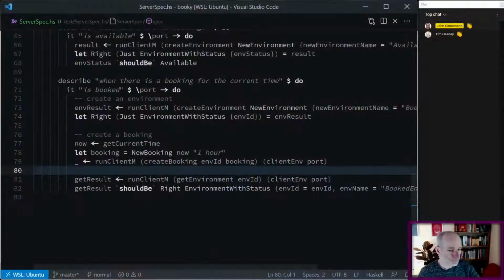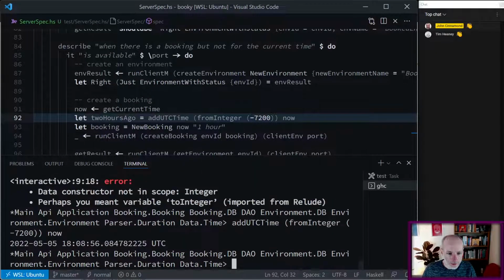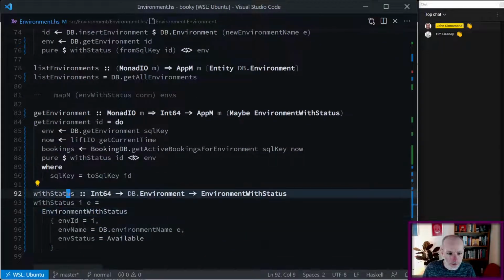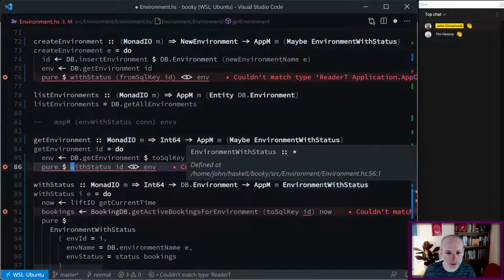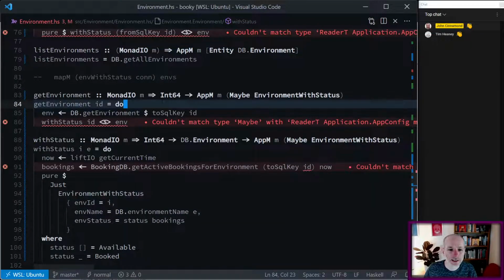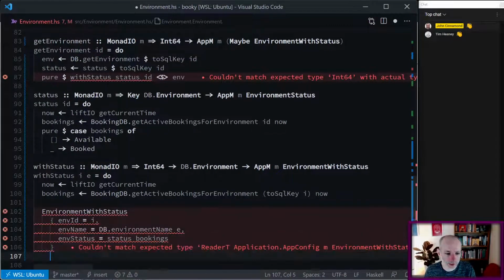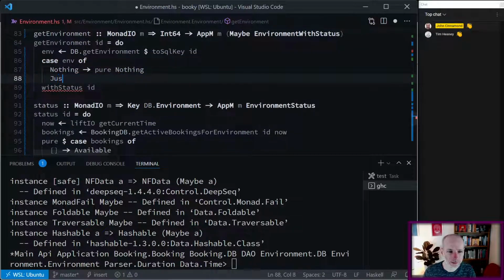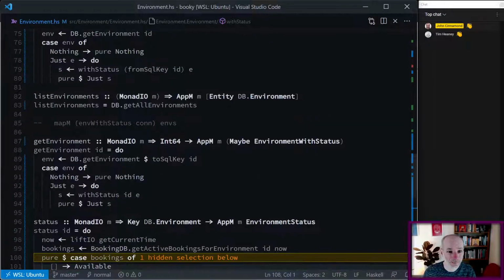Learning Haskell -- Red/Green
I have a failing test for some missing functionality so in this session I'll try to implement it and get the test to pass.